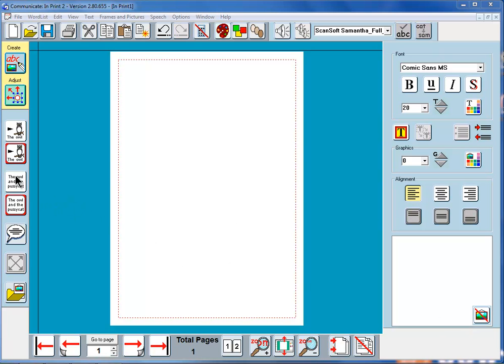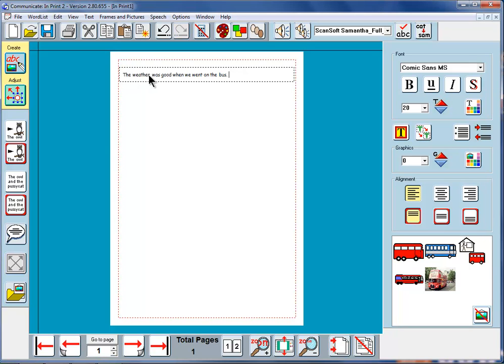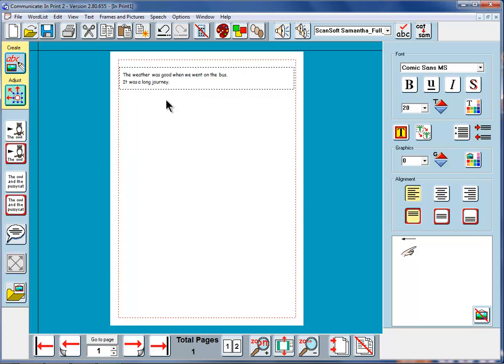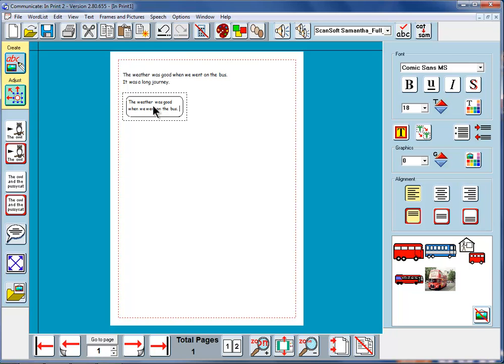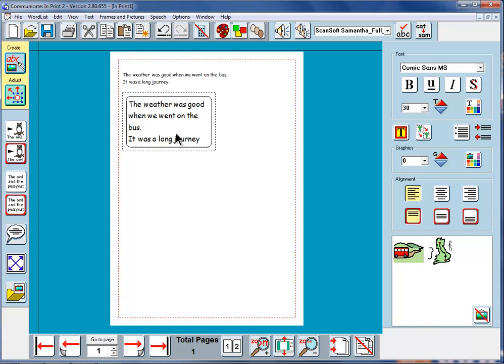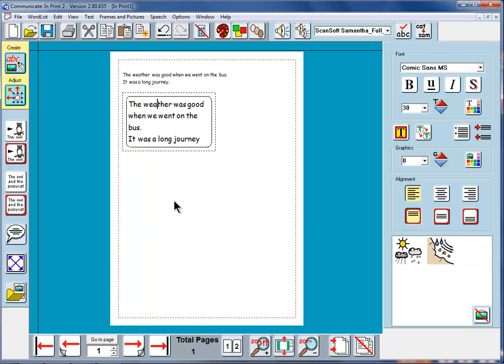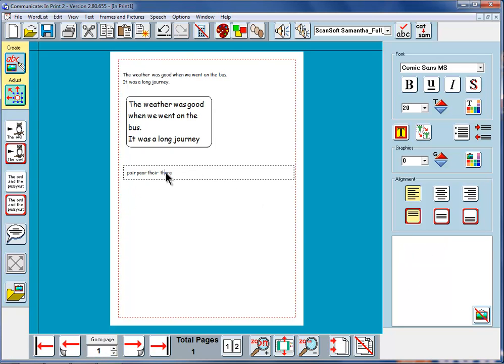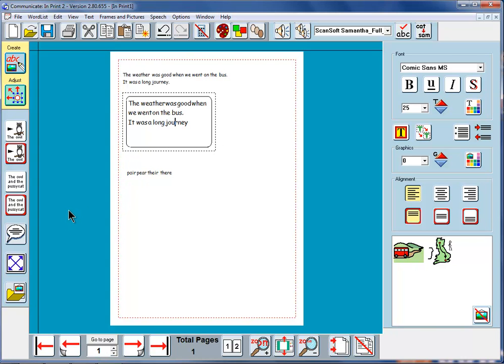InPrint 2 - Using the text buttons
You can write in text and switch on just the odd symbol to illustrate the more important words.